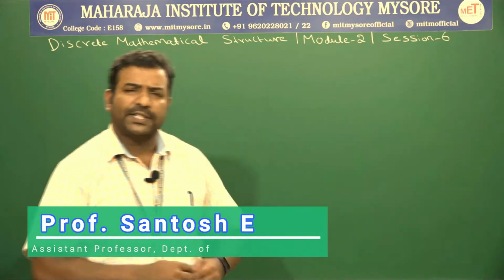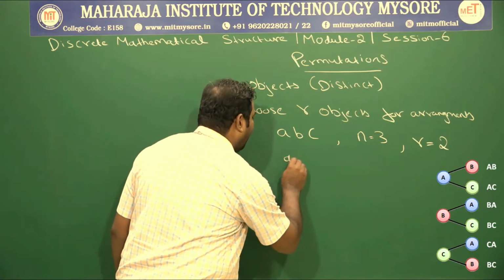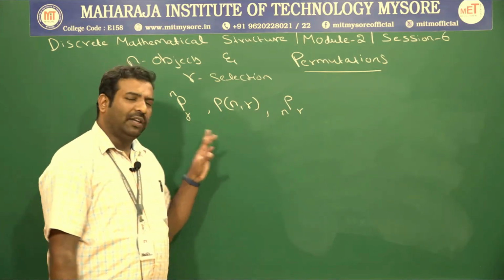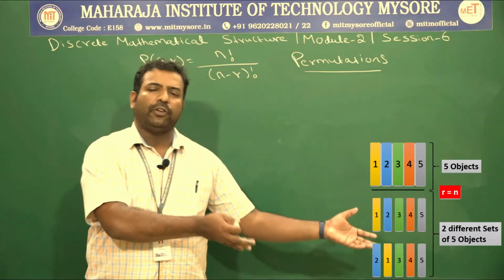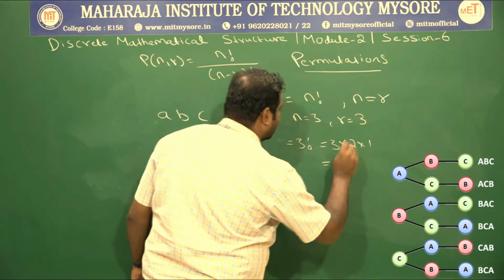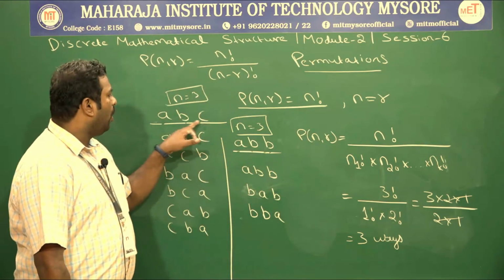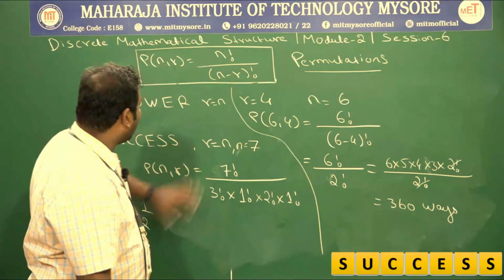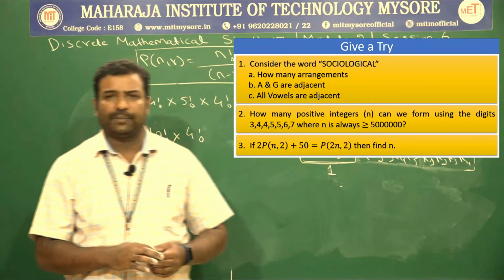Basics of Permutation | 3rd Sem | CSE | Module-2 | Discrete Mathematical Structures | Session-6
This Video Lecture is an Introduction to Permutation as part of Discrete Mathematical Structures which is a course in Computer Science and Engineering Stream under VTU, with 18CS36 Code.